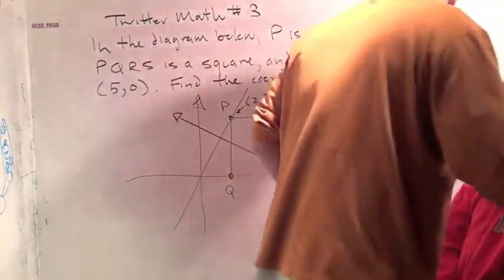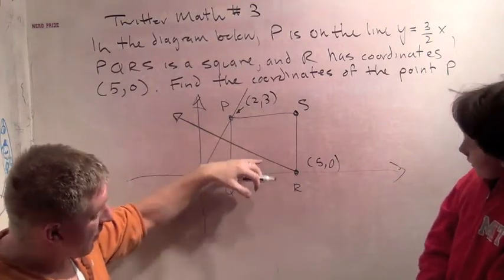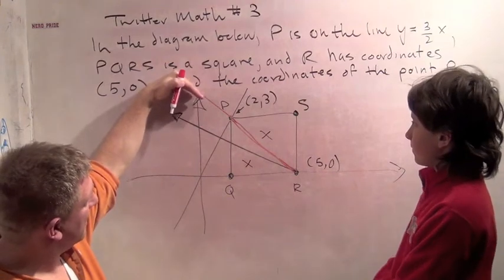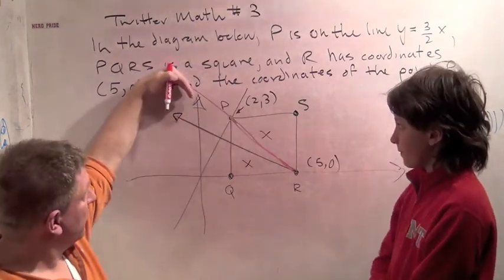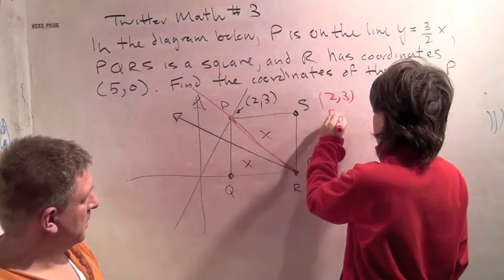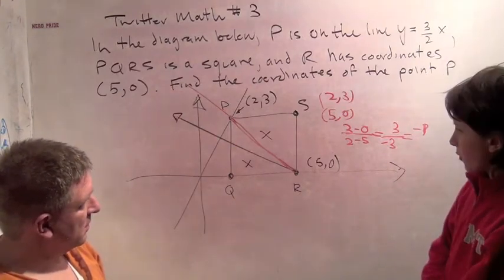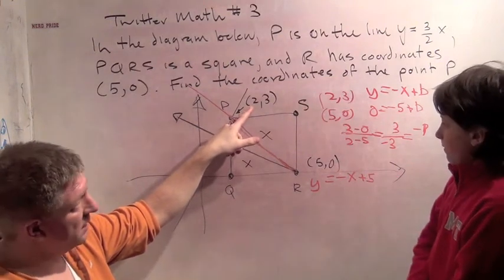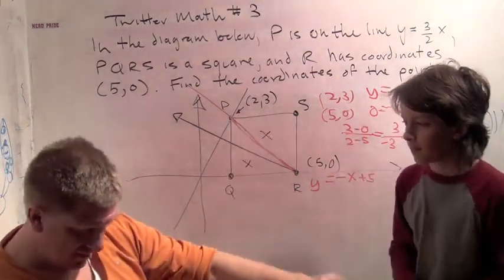TwitterMath3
The 2nd half of a great geometry / algebra problem from Five Triangles Mathematics.  Really nice problem for kids.